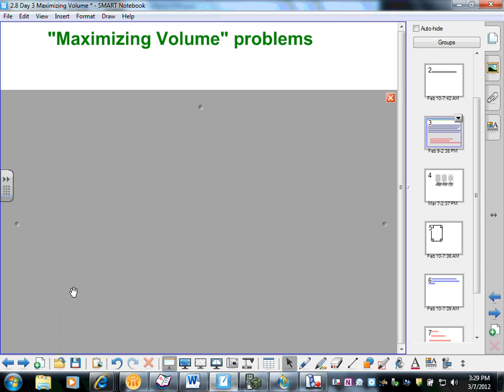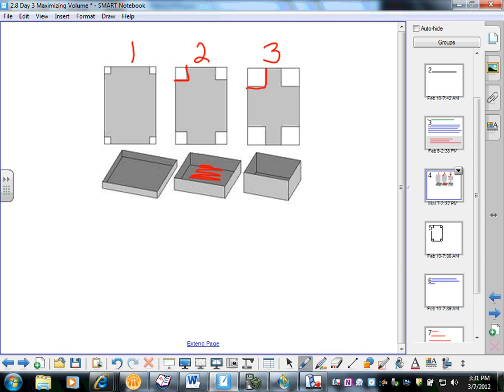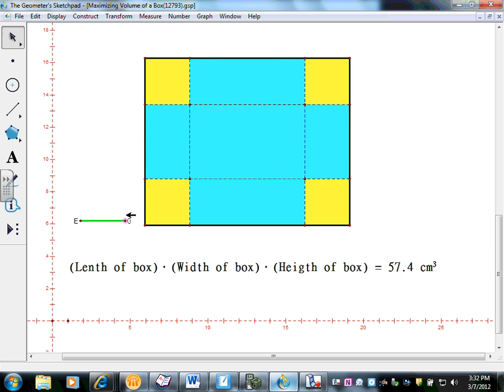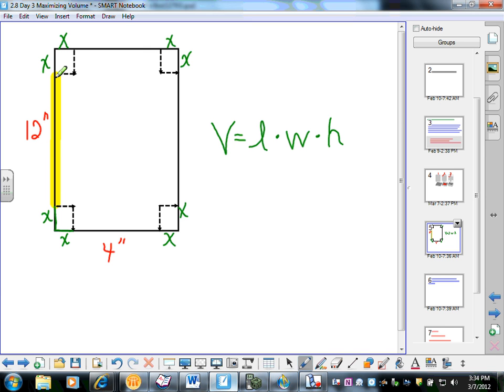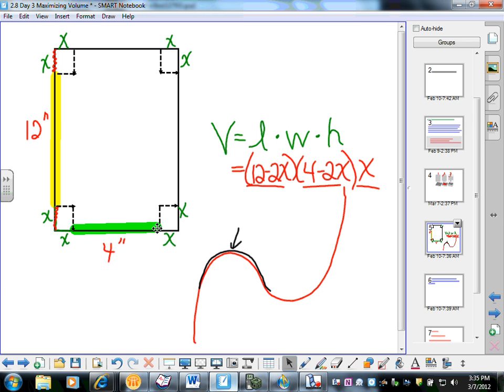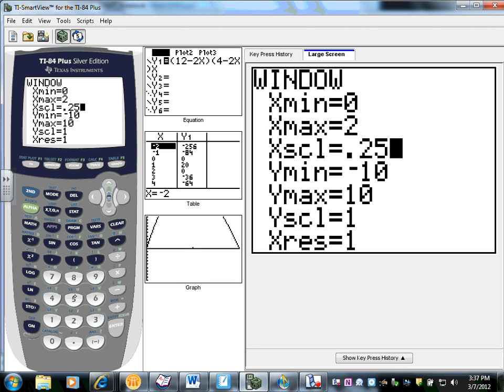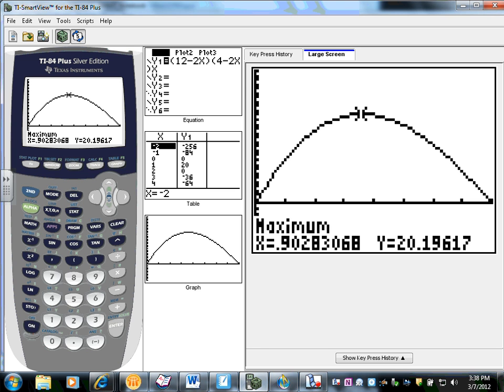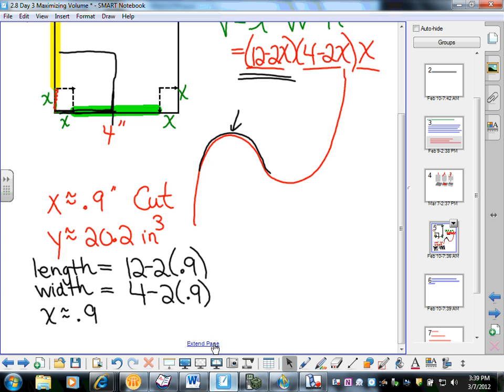Maximizing the volume of a box